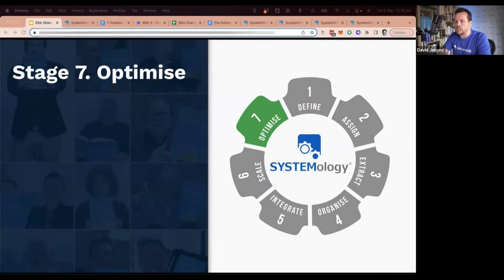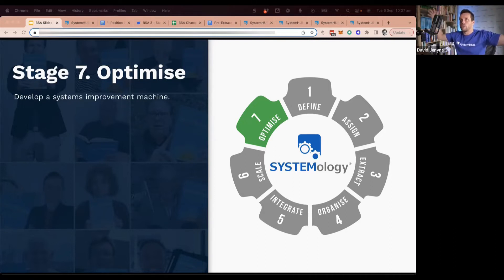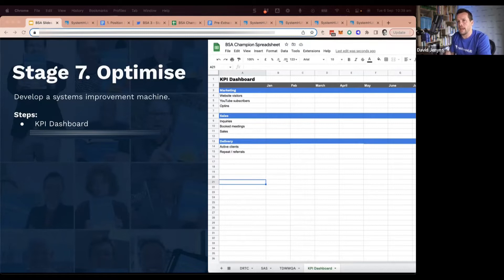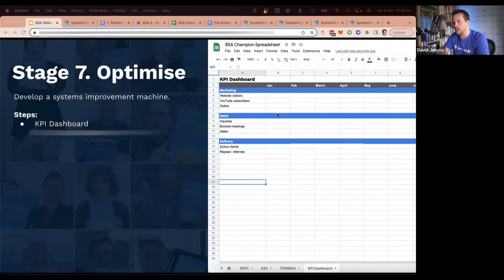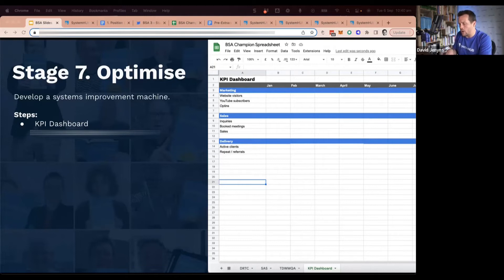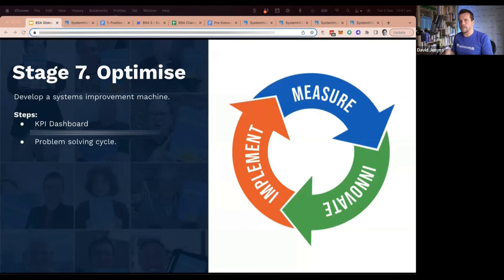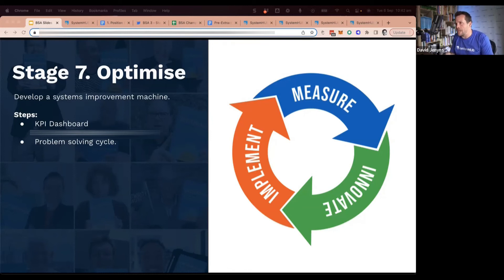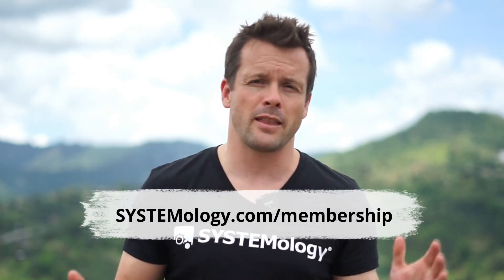How To Optimize Work Processes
Create a KPI dashboard, solve system-level issues, and make data-driven decisions — that’s SYSTEMology's Step #7.

Ready to complete the SYSTEMology process?

This video was taken from the Business Systems Accelerator, the first training exclusively for Systems Champions. In this video, we discuss the 7th and final stage of SYSTEMology - Optimize.

SYSTEMology is unique in its approach by making optimization the last stage in the process. We don't start by improving processes; we start by capturing existing processes and ensuring you have a solid baseline.

What’s next after the baseline? That’s for you to discover in our video. Learn the right time to apply process optimization strategies. And be sure to check out the Business Systems Accelerator for the complete training. Happy systemizing!

Timestamps:
00:00 Stage #7: Optimize
00:37 SYSTEMology is about process capture.
01:39 Starting with a simple approach using dashboards.
02:15 Examining Critical Client Flow for metrics.
03:45 Developing a system for updating and reviewing metrics.
04:21 Addressing issues at the system level.
06:45 Understanding the role of a business owner and a Systems Champion.